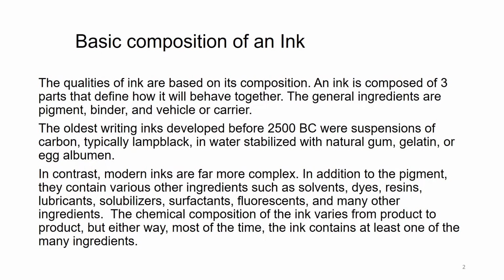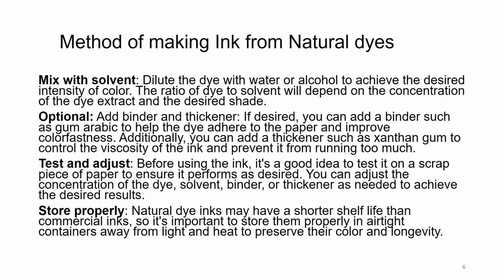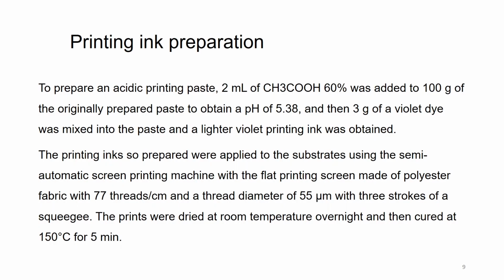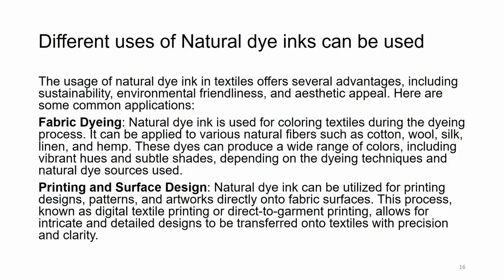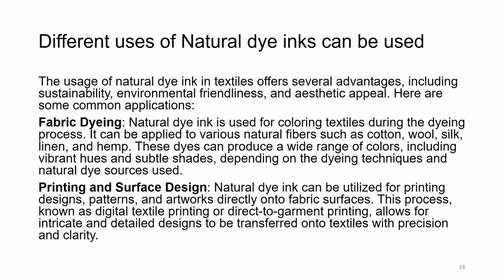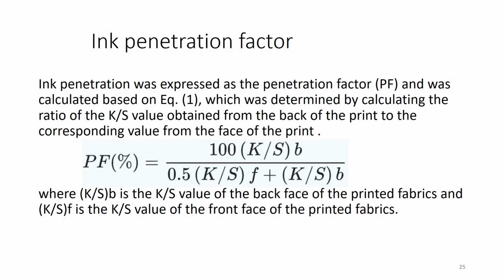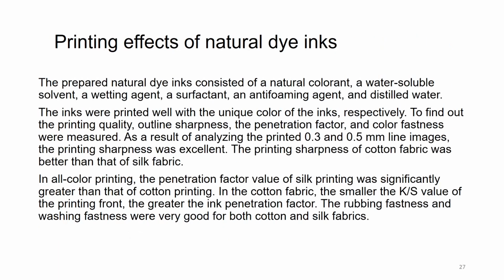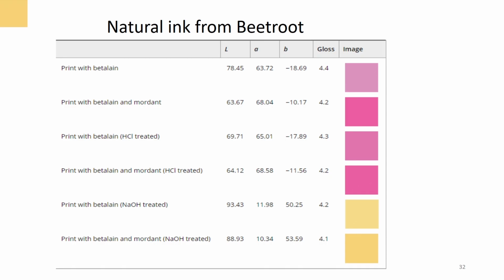Natural dye ink formulation